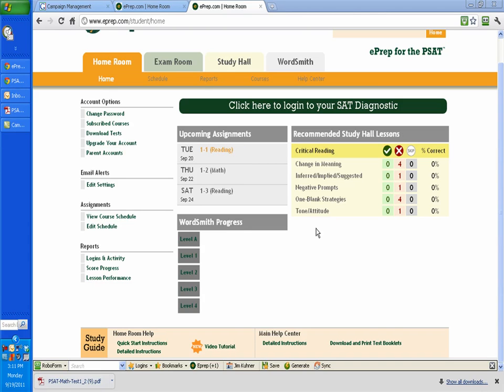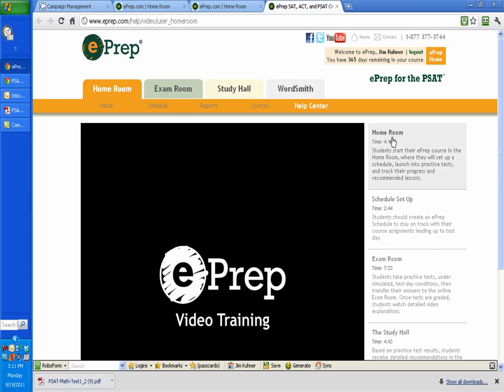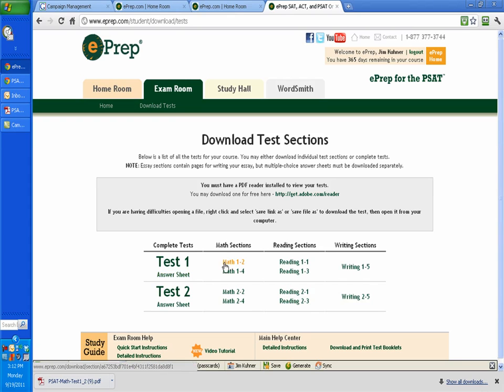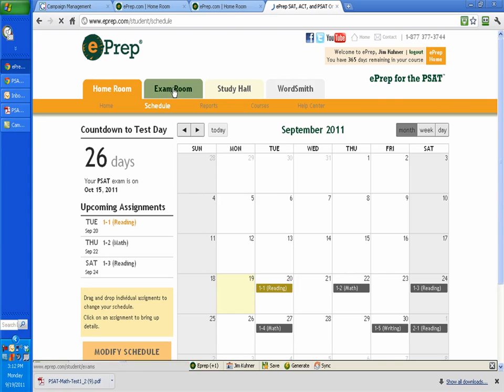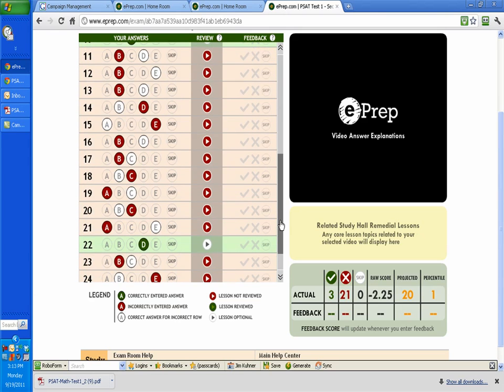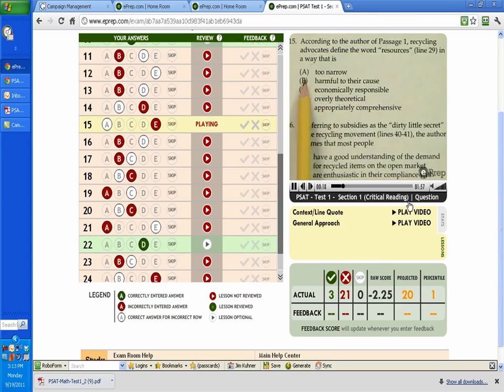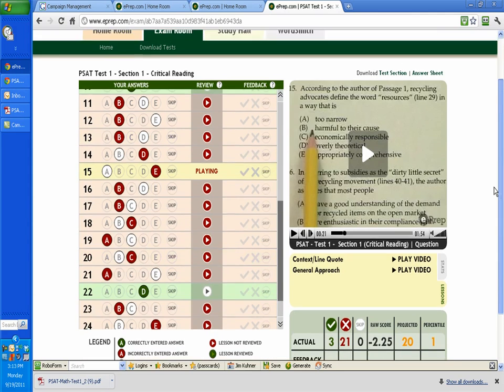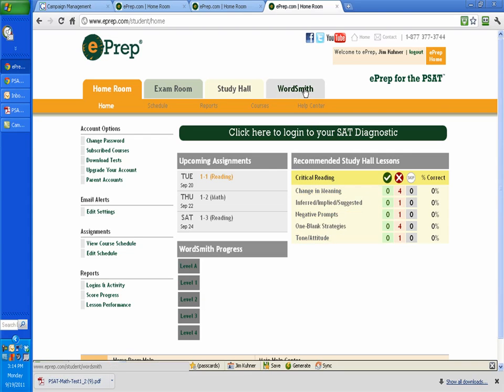PSAT Practice Test | Answers | Vocabulary | Test Prep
PSAT Practice Test, Printable PDF, 350 Online Video Answers, Test Tips for Higher Scoring

PSAT Practice Test software provided by ePrep test prep leaded preparing students for standardized tests.

PSAT Test is administered by ETS on behalf of the College Board and the National Merit Scholarship Corporation ("NMSC®).

The PSAT/NMSQT measures:
 Critical reading skills
 Math problem-solving skills
 Writing skills

The PSAT serves two purposes.

1.Allows students to practice for the SAT® Test
2.Serves as the qualifying test for National Merit Scholarship competitions.
3.See how your academic performance compares with others in your peer group as defined below.
4.Assess your strengths and weaknesses focusing on developing your skills in preparation for going to college.
5.Option to use Student Search Service to receive information from Colleges that you might be of interest to you.

PSAT Scores report three results from the PSAT Test.

1. PSAT Scoring is reported on a scale of 20 to 80.
2. Selection Index
3. National Percentiles which allow you to compare your scores with other students in your approximate/exact grade level.

PSAT Scoring Results for 2012

For 2012 according to the College Board, average scores for tenth graders were 41 in writing skills, 43 in Critical Reading, and 43 in Mathematics.

For eleventh graders the scores were 46 in Writing, 48 in Critical Reading, and 48 in Mathematics.

PSAT Selection Index

This is used to determine eligibility for the National Merit Scholarship competition. The total score in each section is added together resulting in a range of 60 to 240.

The selection index only applies to students in the Eleventh grade which is the only grade eligible to participate in the NMSC® programs.

The selection index in 2012 was 142.

PSAT Percentiles

There are two grade levels that apply to the percentile scores, eleventh and tenth grade.

When you take the PSAT Test in the eleventh grade you receive junior percentiles.

If you take the PSAT/NMSQT® Test in the tenth grade or younger you receive sophomore percentiles.

Percentile rankings are defined as a percentage of who scored better and who scored less compared to your peer group as defined above.

For example, if you are in the 65% percentile 65% scored lower than you and 35% scored higher.

PSAT Practice Test software from ePrep can help you.

You have access to the software until 11/1/2013.

The Wordsmith Vocabulary Builder contains over 1,400 words broken down into categories of difficulty.